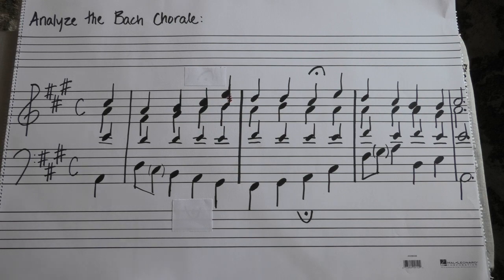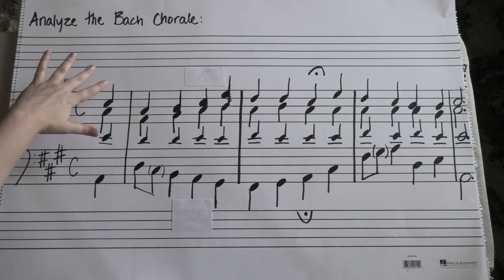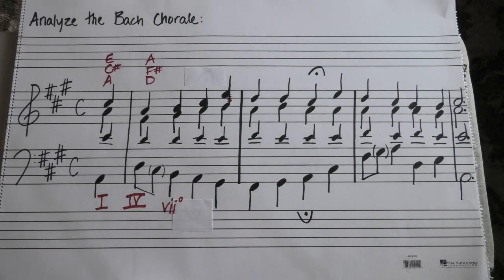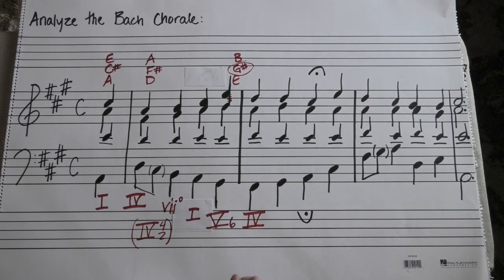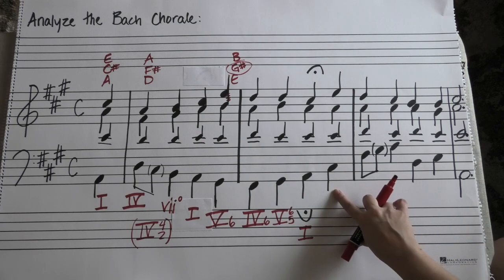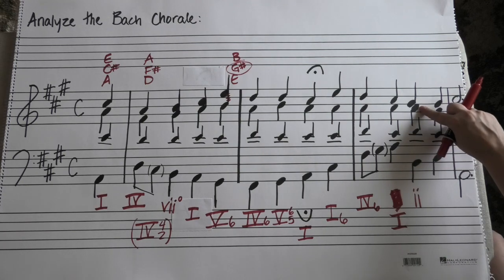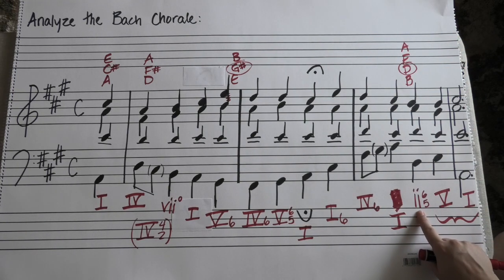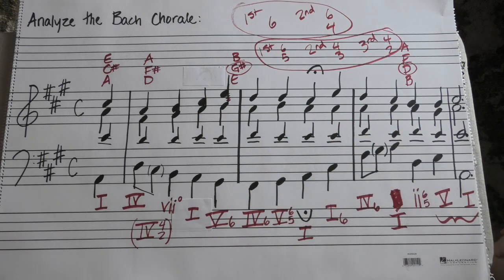Music Theory: Bach Chorale Analysis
Analyze part of a Bach Chorale using Roman numerals